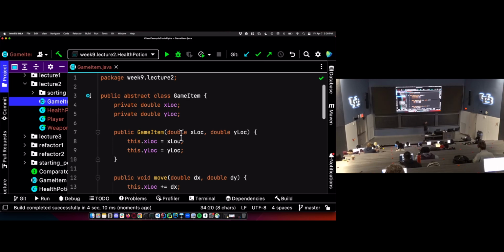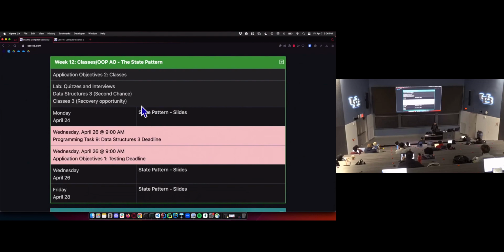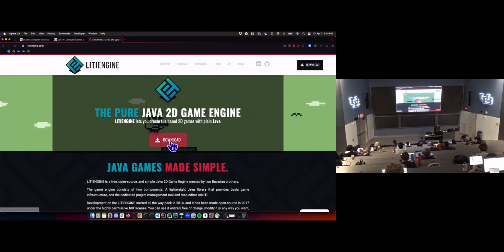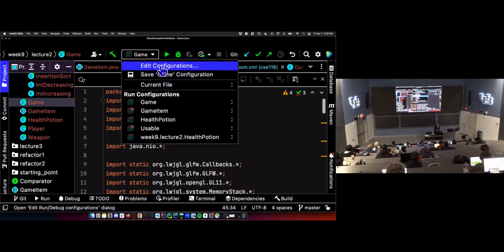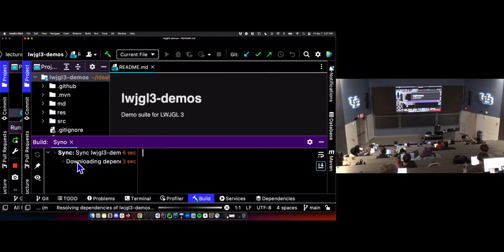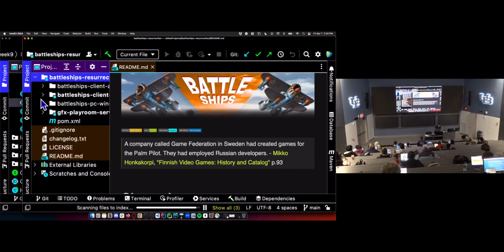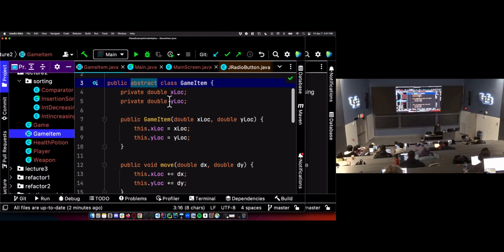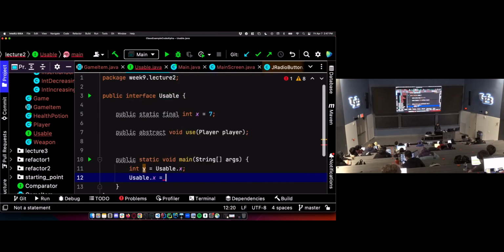[CSE 116] Polymorphism Example Friday April 7, 2023